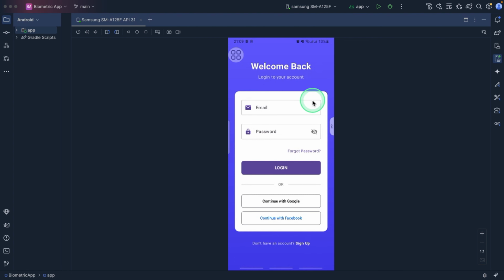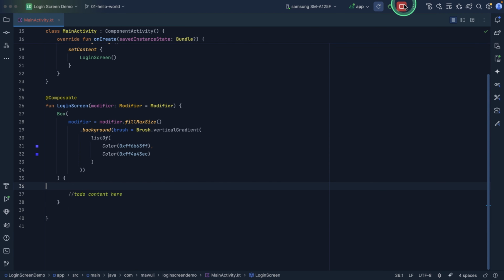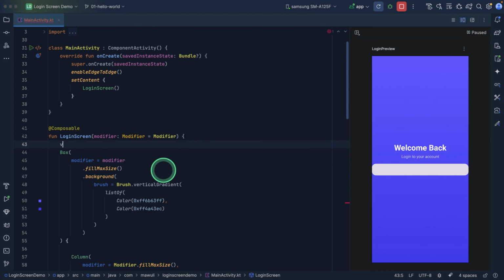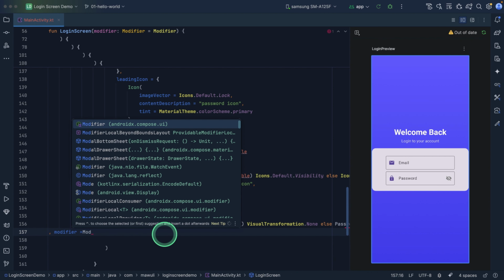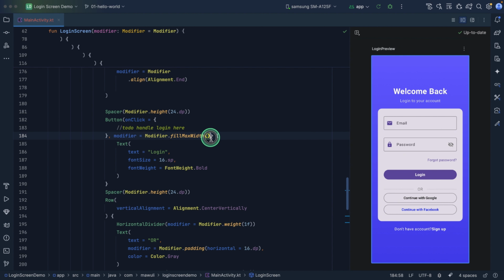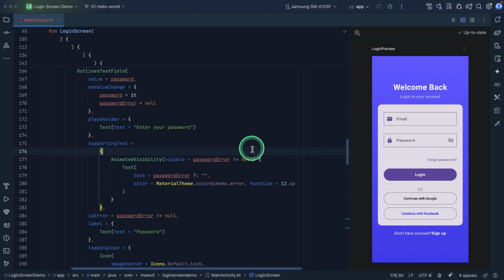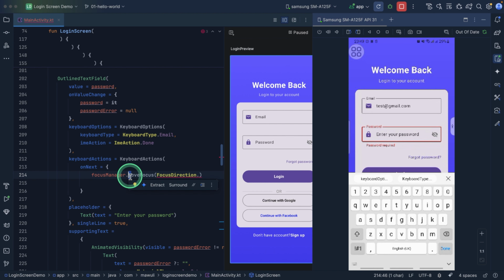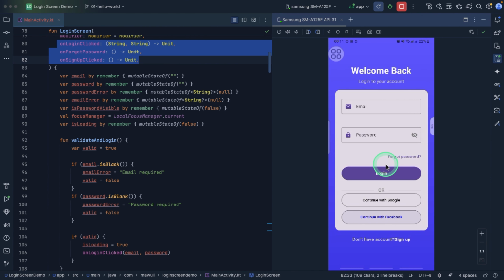Transform Your App with Epic Login Screens using Jetpack Compose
Learn how to create a professional login screen from scratch using Jetpack Compose! This tutorial teaches you the systematic approach to breaking down any UI design into Compose components.

What You'll Learn:
✅ Breaking down UI into Compose components
✅ State management with remember
✅ Form validation best practices
✅ Password visibility toggle
✅ Keyboard actions & focus management
✅ Loading states & animations
✅ Material Design 3 components

CHAPTERS:

    00:00 – Introduction & Demo
    00:54 – UI Component Breakdown
    03:56 – Project Setup
    04:31 – Building the Foundation
    06:10 – Header Elements
    08:43 – Card Container
    10:30 – Input Fields & State
    16:40 – Interactive Elements
    09:53 – Social Login
    22:43 – Form Validation
    29:00 – Final Touches
    35:40 --  Testing & Polish
    37:18 -- Conclusion